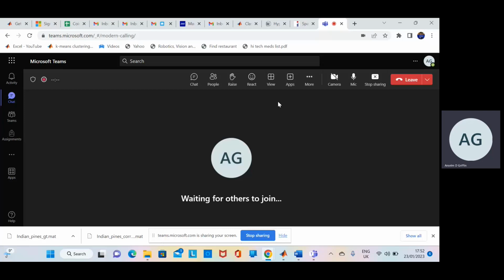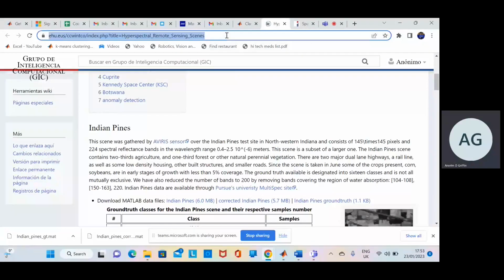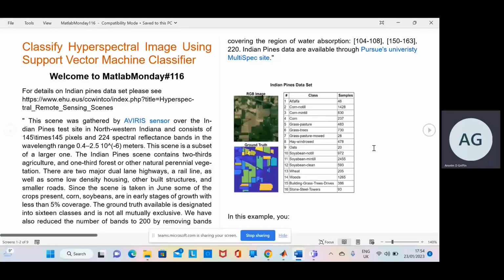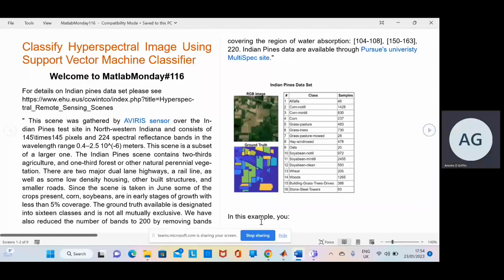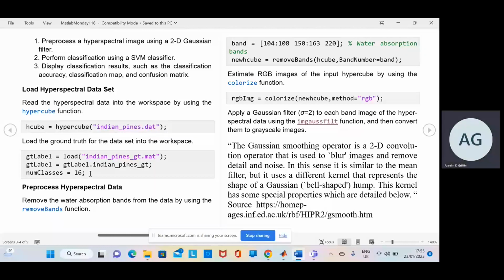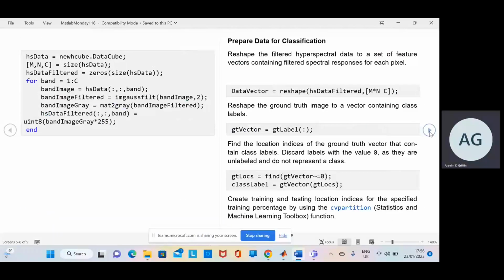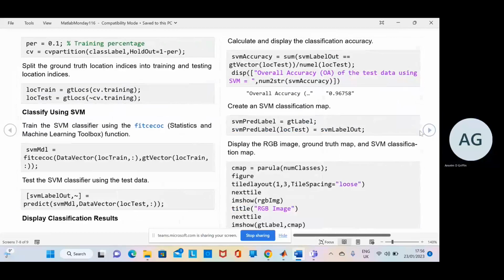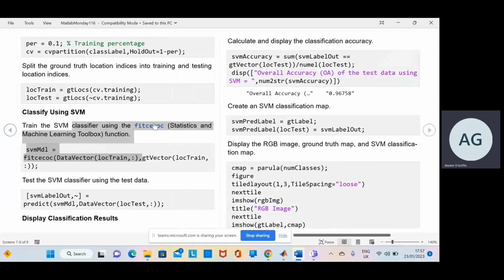Classify Hyperspectral Image Using Support Vector Machine Classifier. Link to code in description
This is a great example how to classify hyperspectral data.  Please note the code contains the confusion data matrix code which was omitted in video. The link to the code is